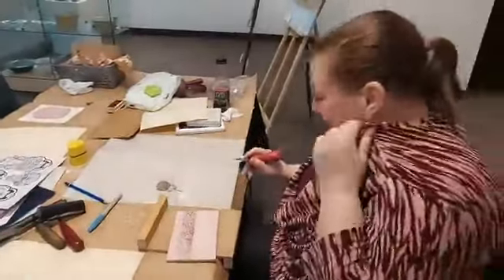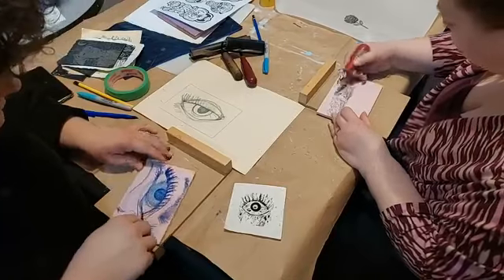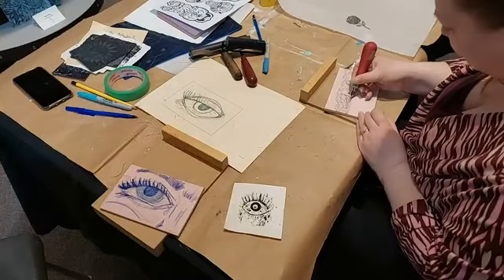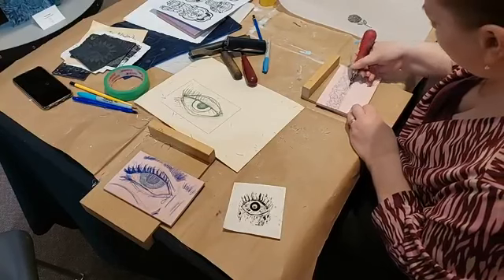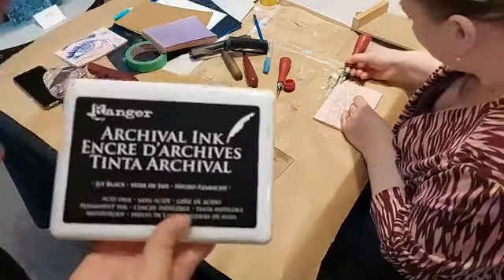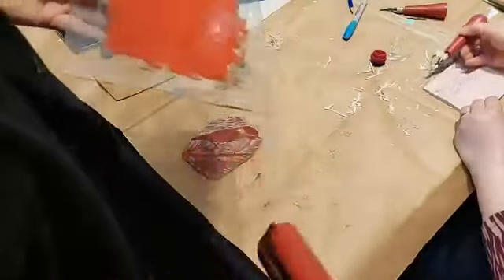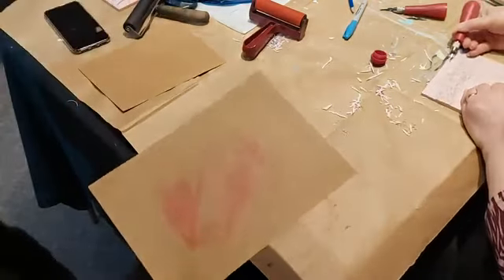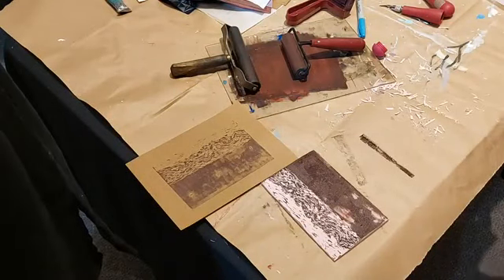Jan20 Block Printing Part 2! with Kate and Marissa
Every Friday at 1:00 PM we hold a live art demo on Studio Central's Facebook!